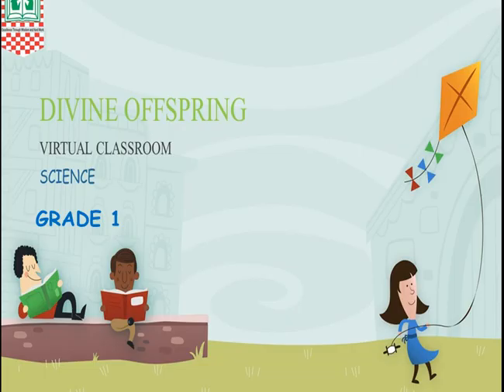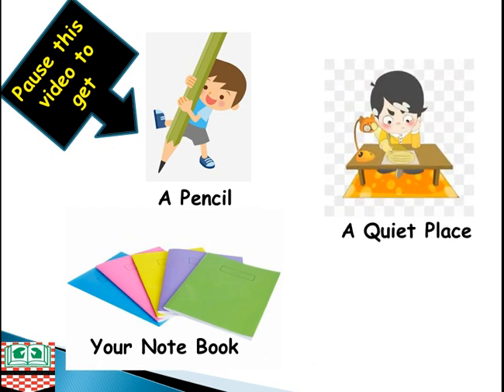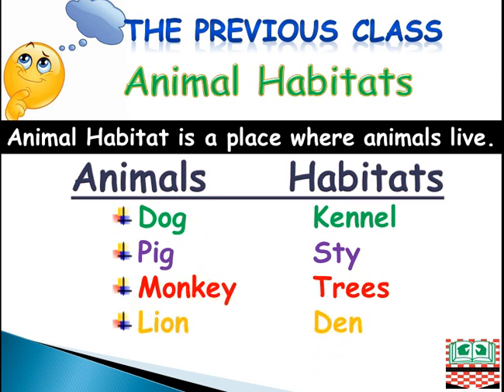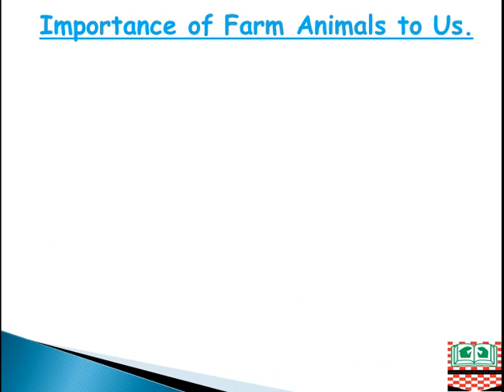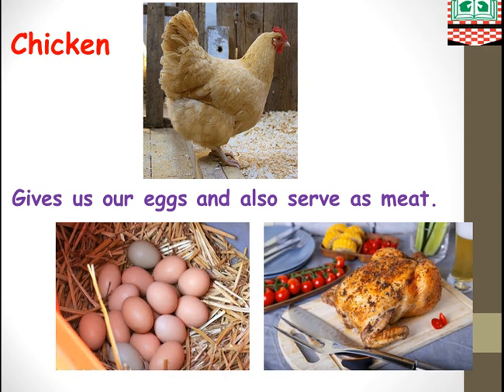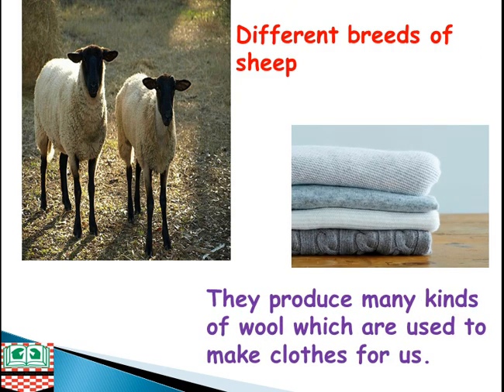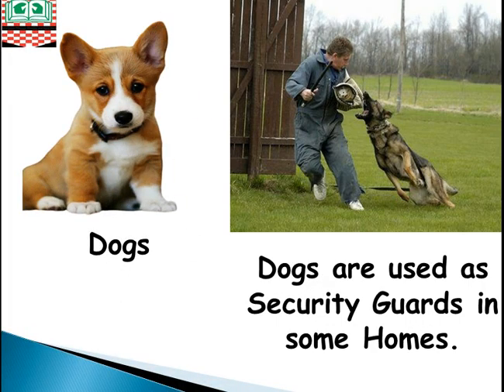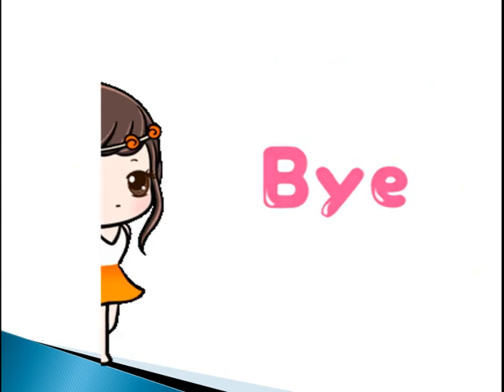IMPORTANCE OF FARM ANIMALS TO US